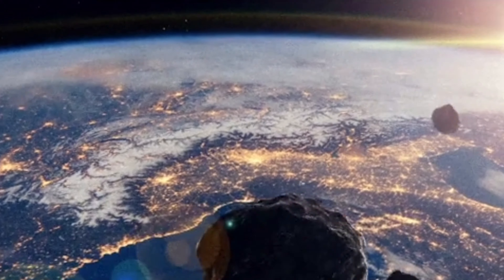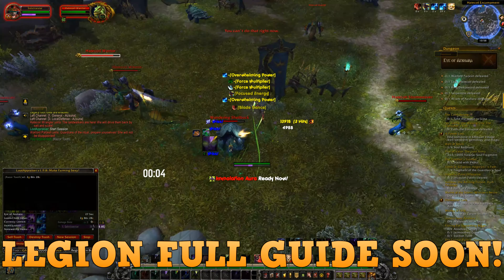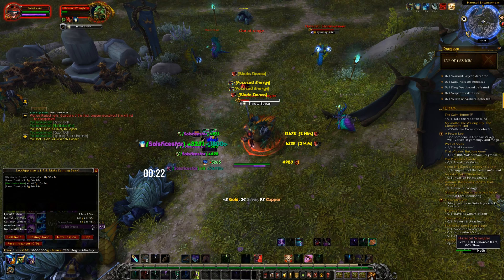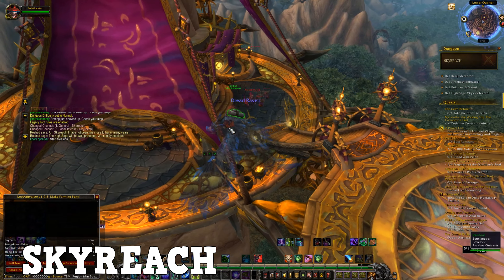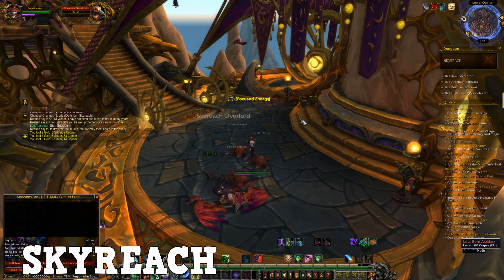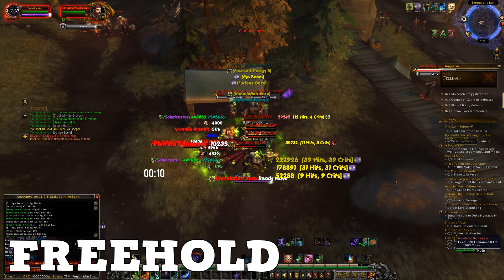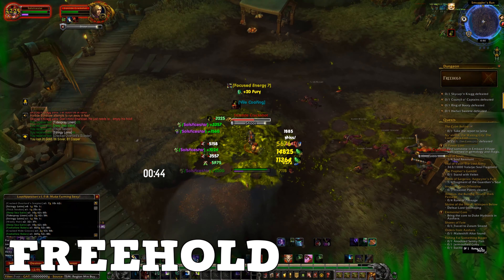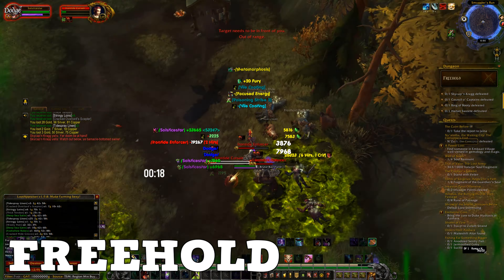WoW Gold Guide - Freehold Vs Skyreach! Which is the best? | 8.3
Hey Guys and Gals! Welcome to WoW Gold Guide - Freehold Vs Skyreach! Which is the best? | 8.3

Today i will be discussing 2 of the best dungeons for raw gold making in the game!

If you have any ?s let me know!

Add me!